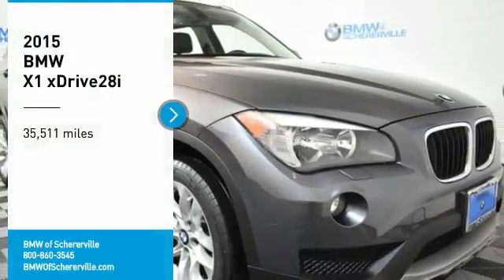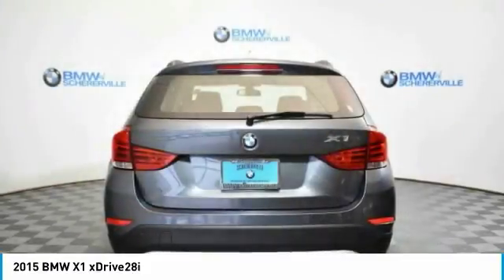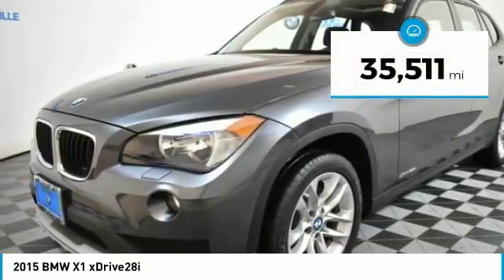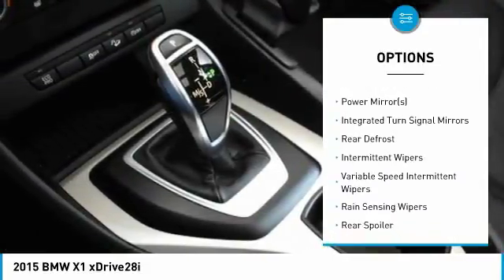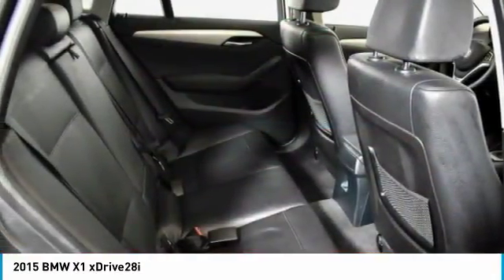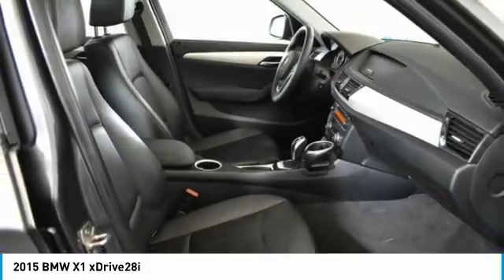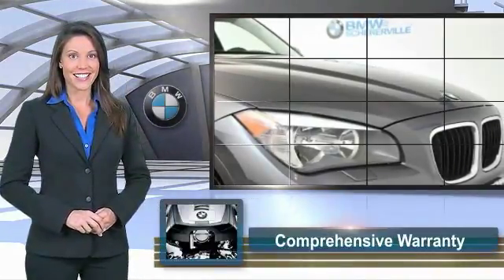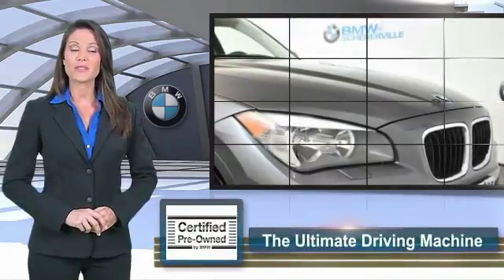2015 BMW X1 Schererville, Chicago, Gary, Lansing P4224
2015 BMW X1 xDrive28i